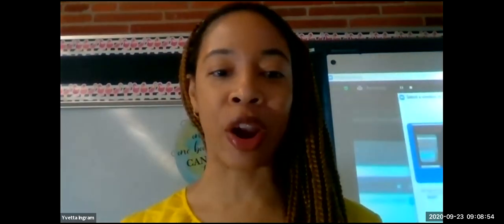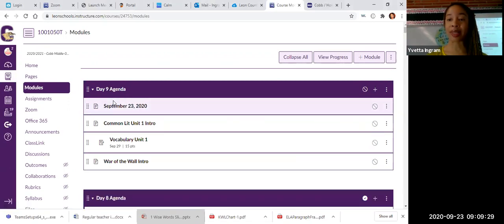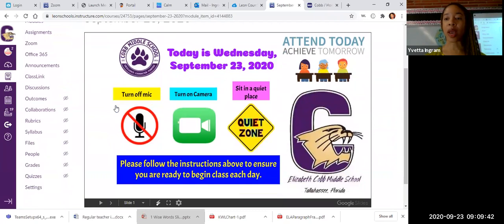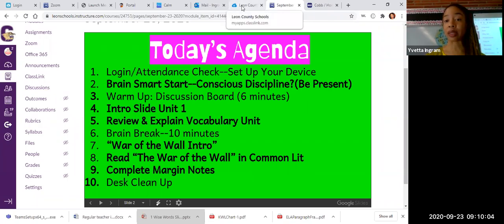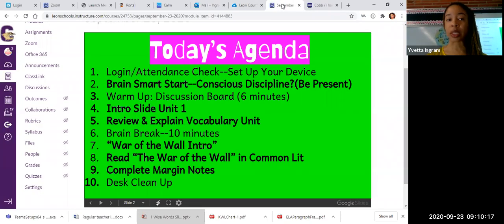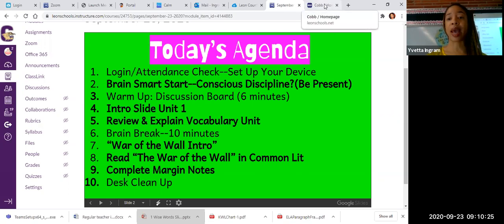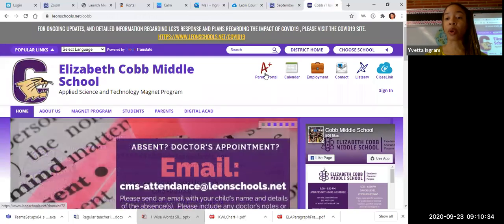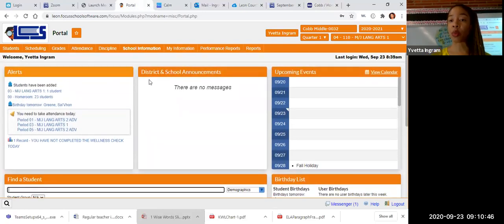Open House - Ingram, Yvetta - ELA